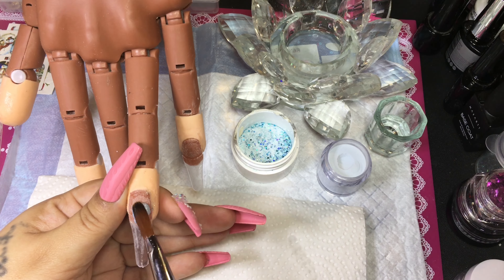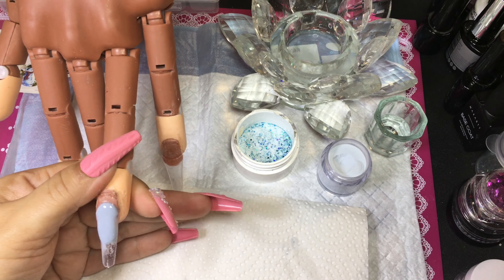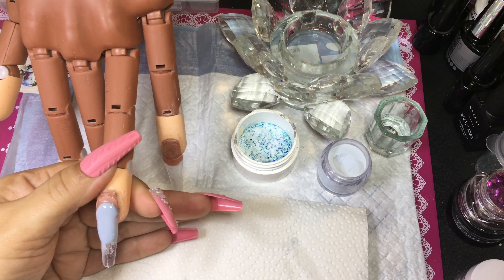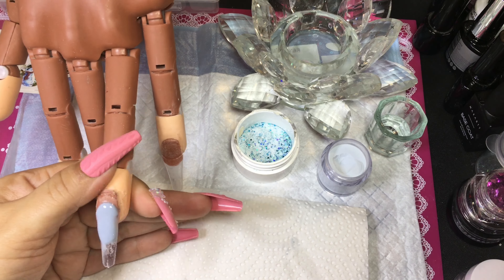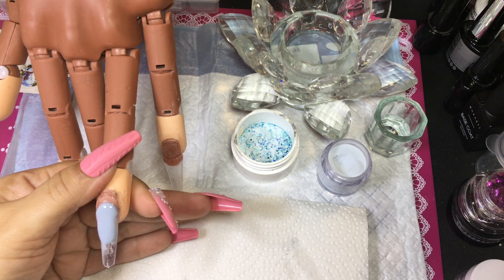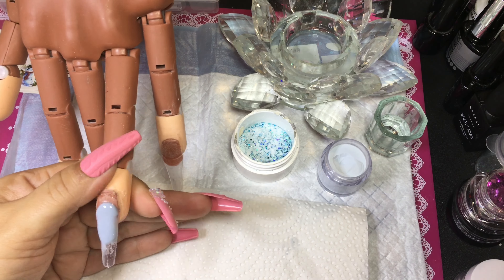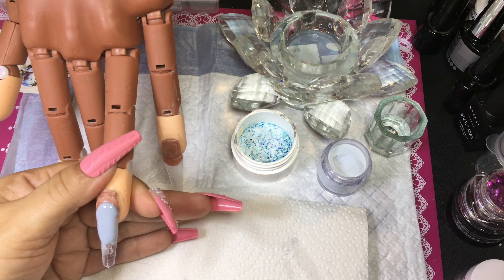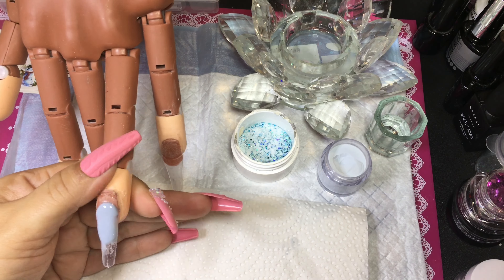Blue glitter snowflake acrylic nails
1. Long cofin nail tips from Amazon
2. Nailite odorless monomer
3. Saviland acrylic powder snow
4. Blue acrylic mix
    A. Different blue glitters from Makartt
    B. Snowflakes from Amazon
    C. Clear acrylic from Kiss
5. Snowflakes stickers from Shein
6. Babenail glossy top coat